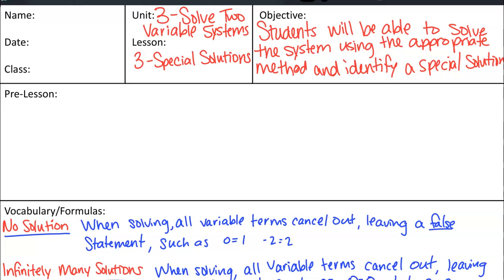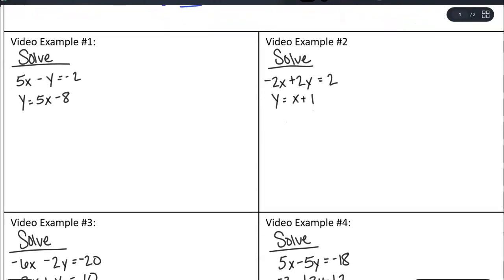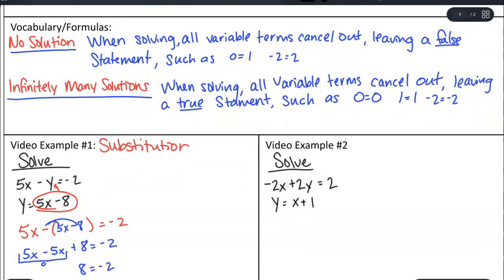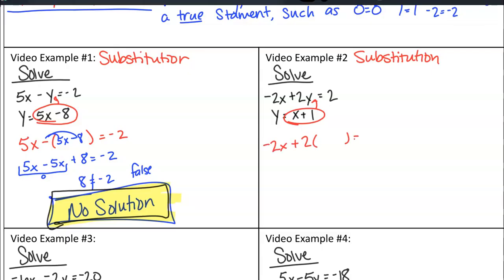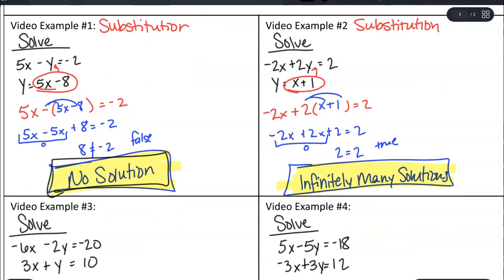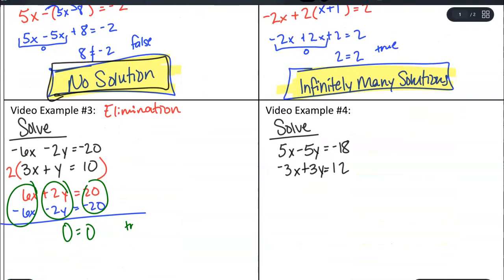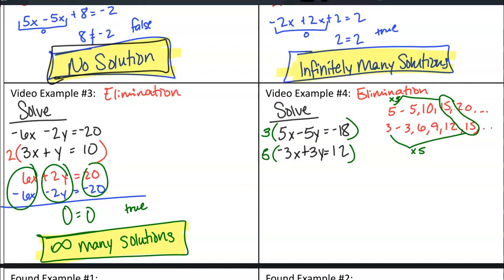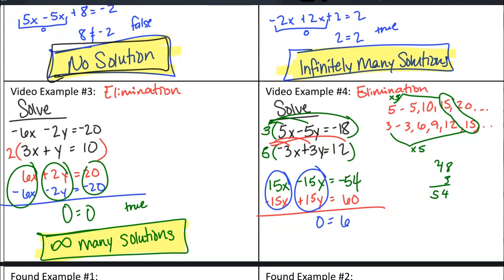Identifying Special Solutions of Systems of Equations - Unit 3, Lesson 3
Two-Variable Equaiton
System of Equations
Sustitution
Solve by Substitution
Elimination Method
Solve by Elimination
Ordered Pair
Coordinate Solution
LCM (Least Common Multiple)
Combine Like-Terms
No Solution
Inconsistent System
Infinitely Many Solutions
Infinite Solutions

Algebra 1
Intermediate Algebra
Algebra 2